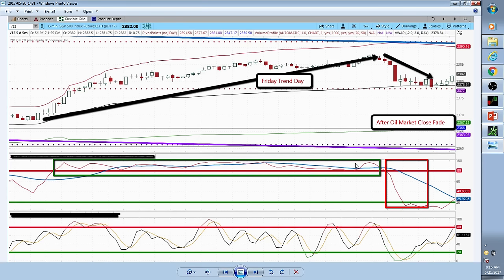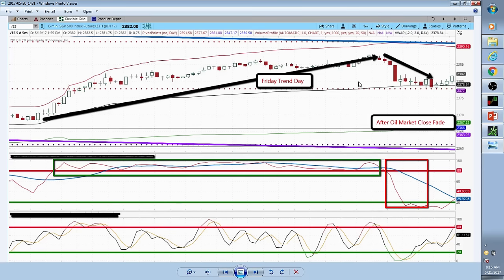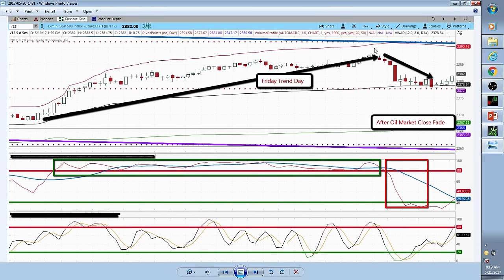Tips and Tricks - How to Trade Friday's